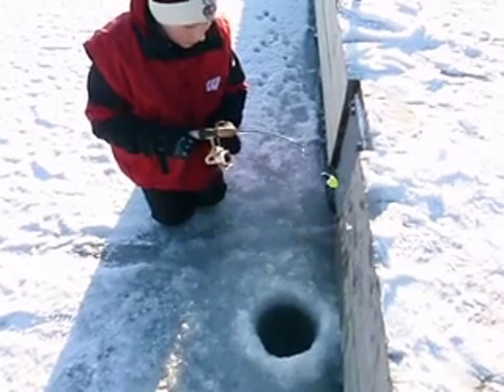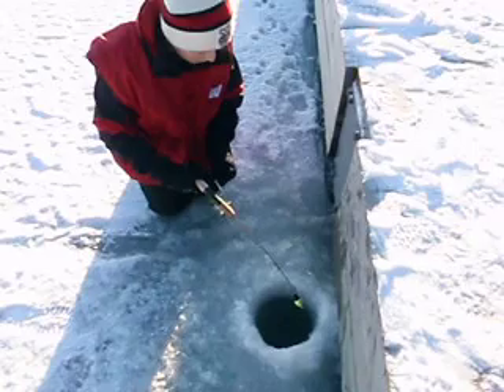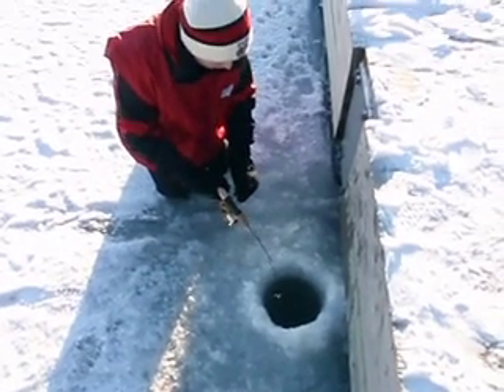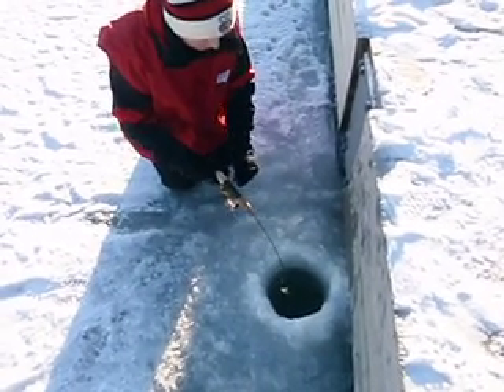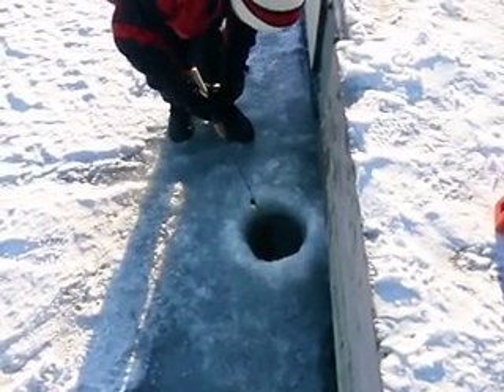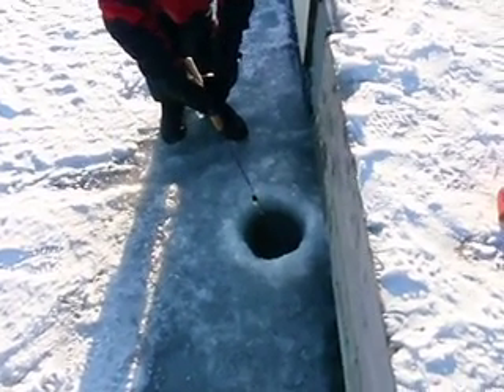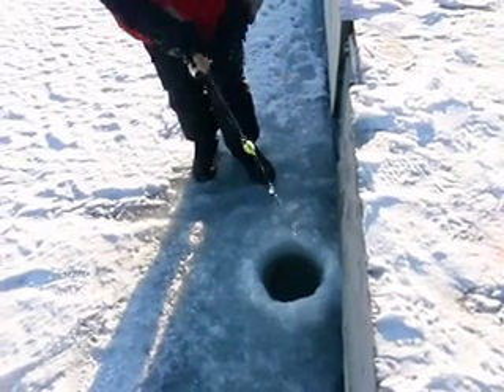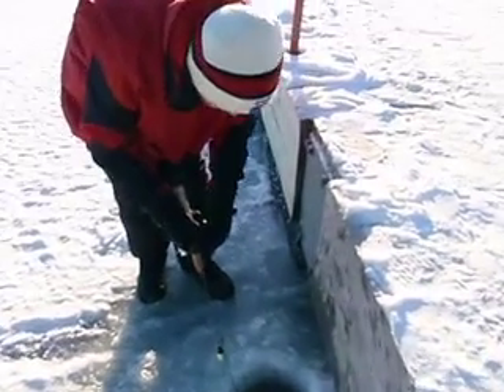Milwaukee, racine,harbor ice fishing for brown trout and steel head. Ice fishing guide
Client lands a big brown trout through the ice. Ben Kueng's Guide Service. Wisconsin fishing guide, milwaukee harbor brown trout, ice fishing, ice fishing guide, brown trout, rainbow trout, steelhead.